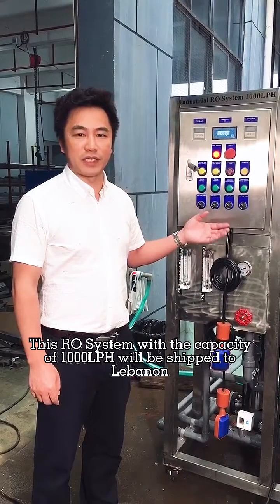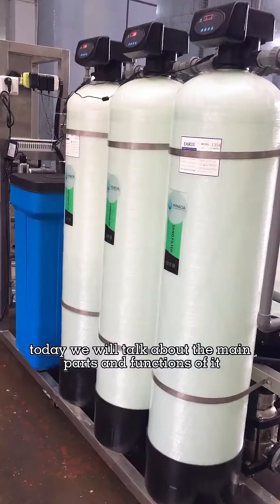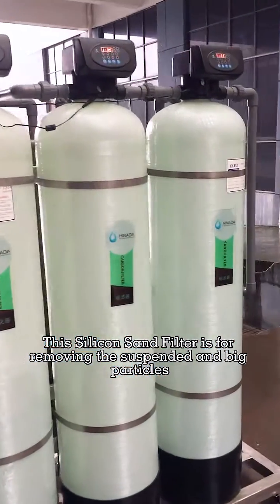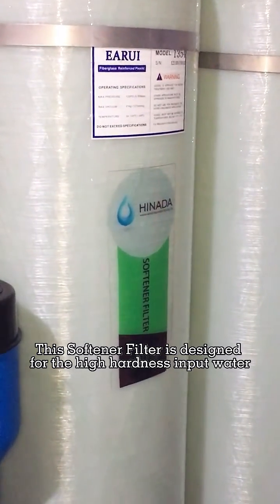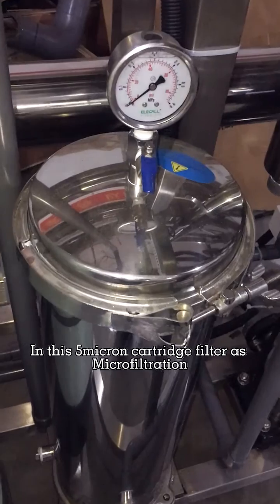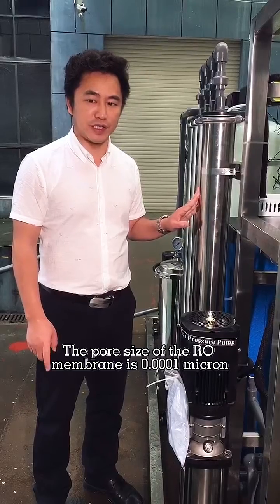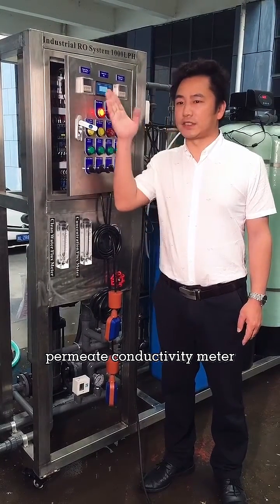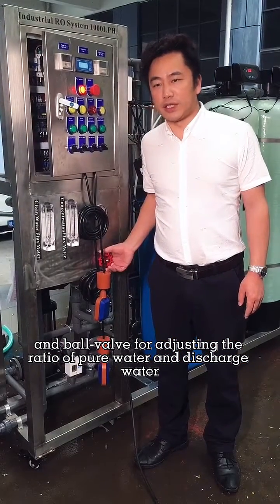Introduction of RO System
This RO System with the capacity of 1000LPH will be shipping to Lebanon, today we will talk about the main parts and functions of it
This Booster Pump, Feeding the raw water from the Primary tank to this RO System
This Silicon Sand Filter is for removing the suspended and big particles.
This Activated carbon Filter is for removing smelly and colors.
This Softener Filter is designed for the high hardness input water, which lowers the calcium and magnesium
In this 5micron cartridge filter as Microfiltration, water follows this High-pressure pump and enters into RO Membrane, The pore size of the RO membrane is 0.0001 micron, which removes 99.5% of TDS.
This Automictically control panel, permeate conductivity meter, pure water flow meter, concentration water flow meter, and ball-valve for adjusting the ratio of pure water and discharge water.